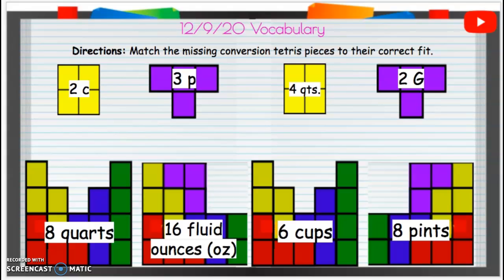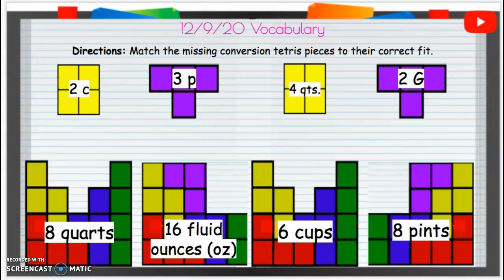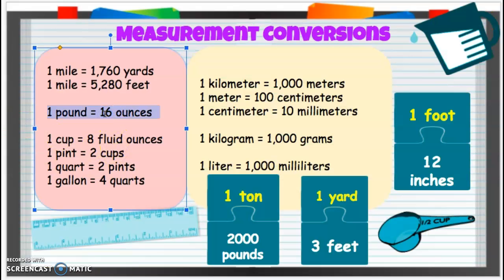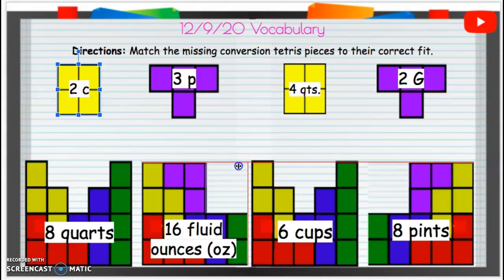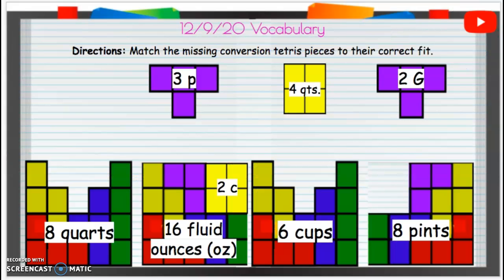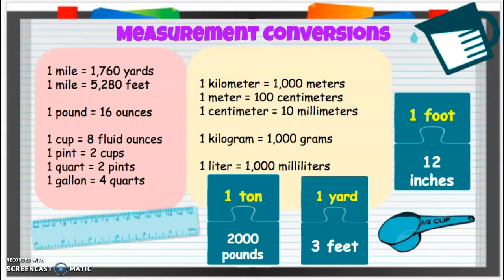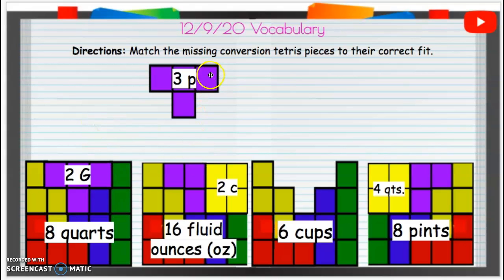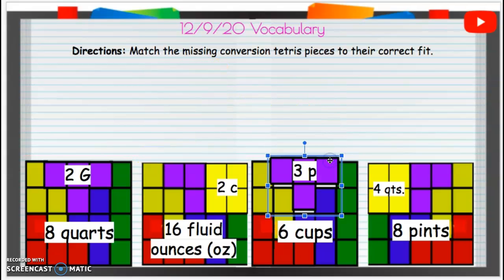12/9/20 Vocabulary - Schnaterbeck